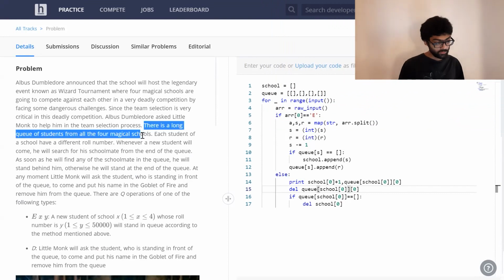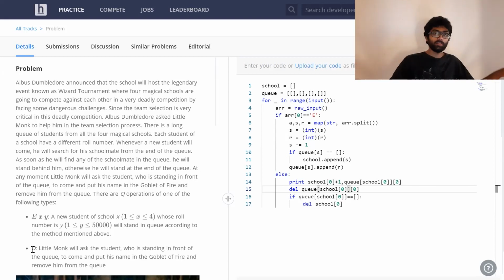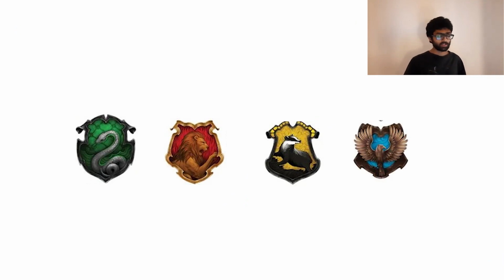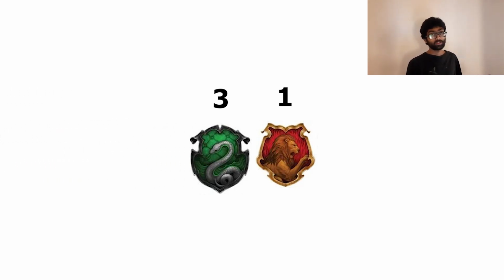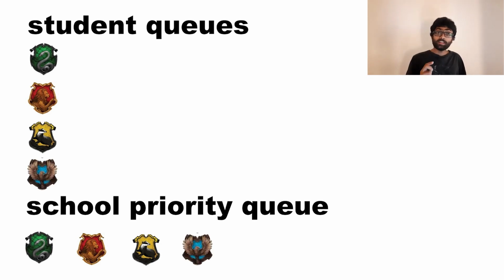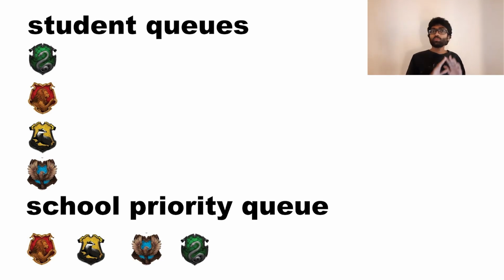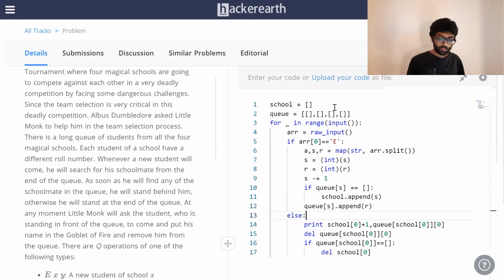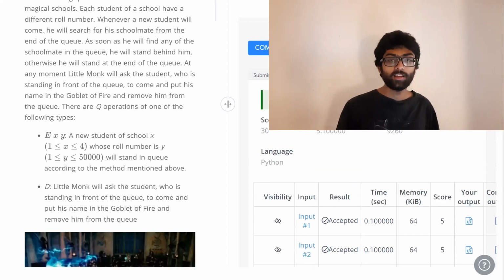Monk and Goblet of Fire!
On Episode 53 of Codexplained, we're going to be tackling the coding problem "Monk and Goblet of Fire". Remember all those hours spent waiting in queues for lunch? What if you had a friend holding a spot for you at the front... all day, every day? Set those waiting times aflame with this next problem!

TIMESTAMPS
0:00 - Introduction
0:25 - Problem Statement
2:55 - Solution
5:00 - Code
6:25 - Conclusion